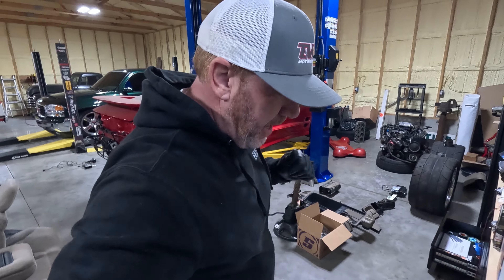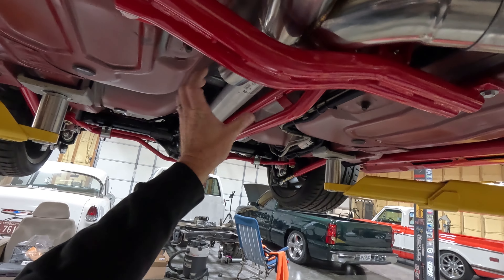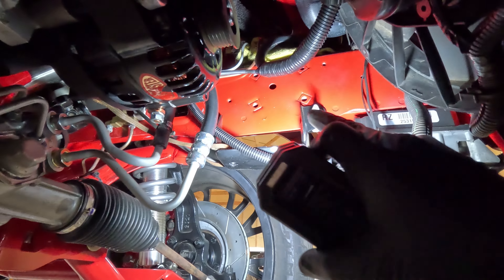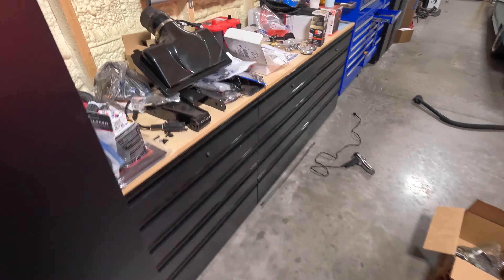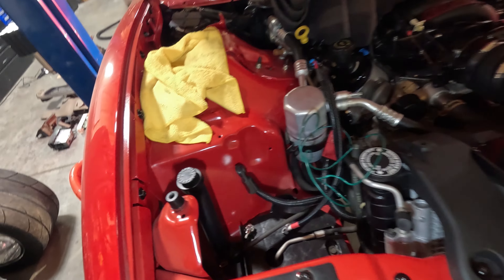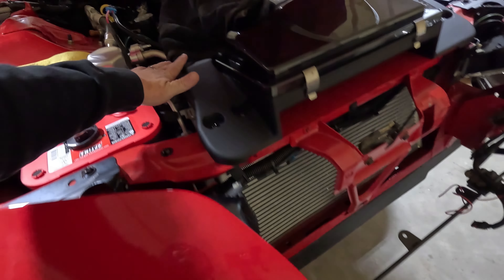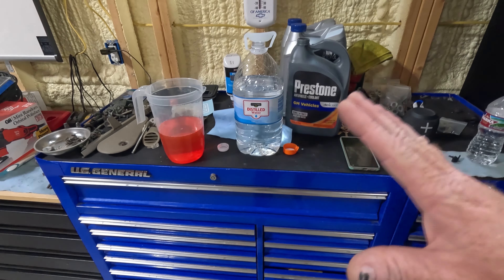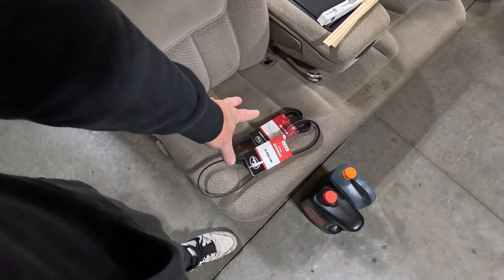Getting Really Close on the 2002 WS6 Trans Am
Parts Used
Distilled Water
Power Steering Fluid
Transmission Fluid
Hawks Lid
Truck MAF
A/C Belt
Serpentine Belt

Tools Used
Transmission Funnel
Torque Wrench
LED Work Light
Microfiber Towels

Torque Arm
Other Torque Arm Options
Differential Fluid
TA Rear Cover
Lube locker Gasket
UMI Sway Bar Set
Panhard Relocation
Adjustable Lower Control Arms
Viking Rear Double Adjustable Shocks
Fuel Pump
6AN Braided Line Clamps Used
6AN Line Separators
Trap Door
Flat Bar for Mount
6 AN Line Seperators
Grommet Set
O2 Extension Harness
Dress Up Bolts
Radiator     GM 21344 (Tough to Find)
Radiator Cap
Coolant Reservoir
Power Steering Delete Radiator Hose
Fast 92 MM Intake
Nick Williams 92 MM Throttle Body
Oil Pan
Header Gaskets
ARP Header Bolts
Motor Mounts
K-Member Installed
Lower A-arms Installed
Brake Lines
Power Steering Pump
Power Steering Line(High Pressure)
Power Steering Line(Low Pressure)
Transmission Cross Member 4L80e Swap
Valley Cover Gasket
Intake Gaskets
Knock Sensors
Knock Sensor Harness
ARP Intake Bolts
ATI Balancer(Stock Size)
ARP Crank Bolt
Push Rods
Valve Cover Gaskets and Bolt Seals
ICT Coilpack Bolts
MSD Plug Wires
Belt Tensioner
A/C Kit
Lug Nuts

My Other lift (4 Post)

The work continues on the Trans Am WS6. In this video we get it ready for a test start. I did have some issues with the camera in the end but wanted to show you what I got accomplished. We added oil, coolant, power steering fluid, and transmission fluid. I also installed a truck maf with the Hawks 98 mm Lid. I got the off road y pipe from speed engineering somewhat installed but it will need a few tweaks to fit correctly. I have been working with a tuner to get a base tune for start up. I was hoping to crank it over but the camera didn't want cooperate with me. It should make noise in the next video!!! Hit the Comments and let me know what you think.

Gopro Hero 12 Creator Edition
Video editing
Photo editing